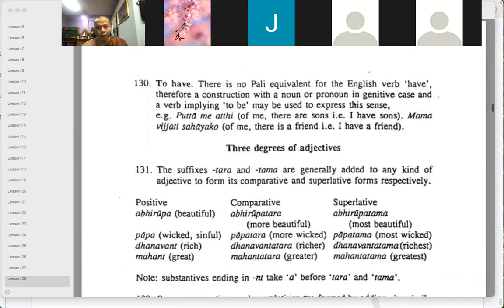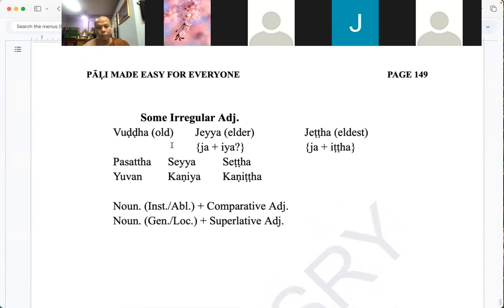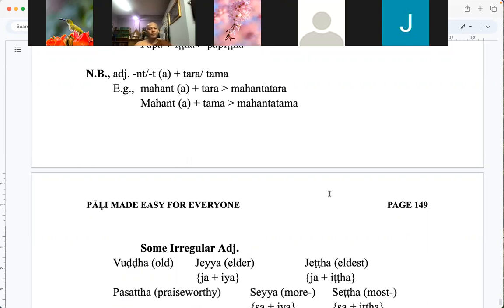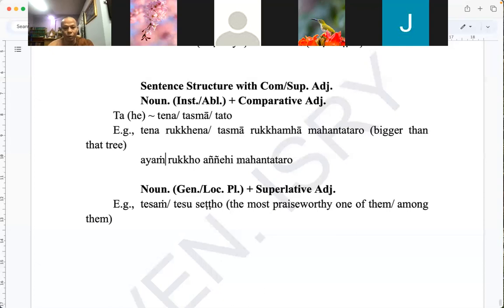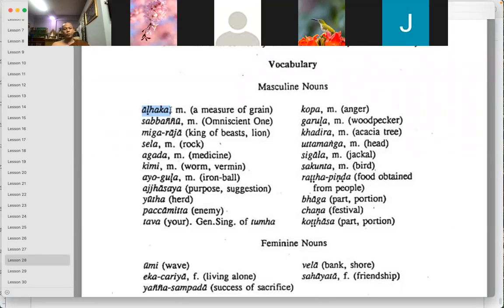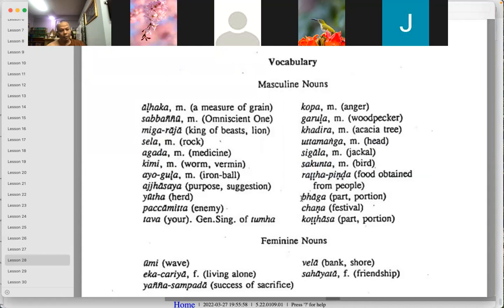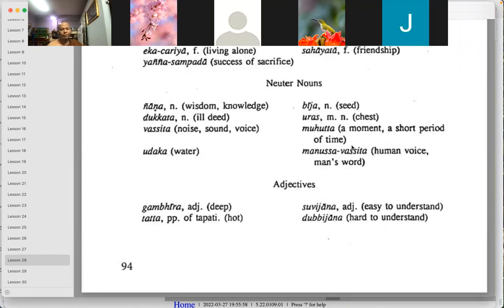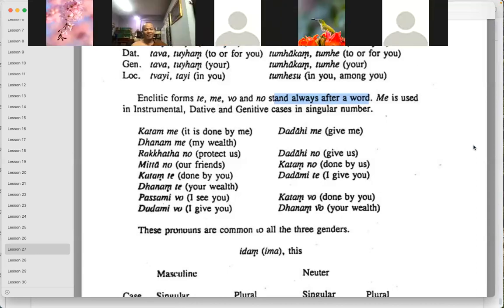(81) PME Lesson (28) Degree of Adj